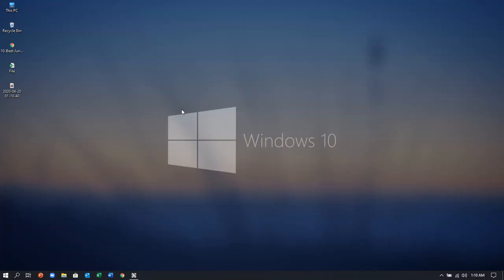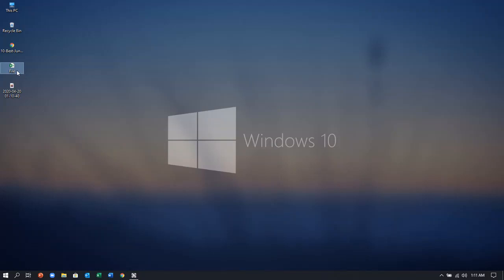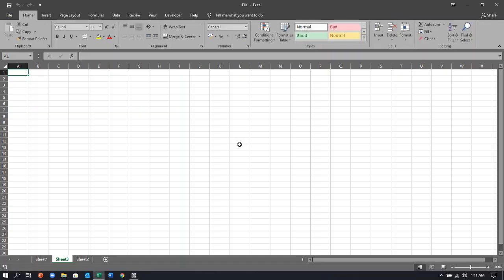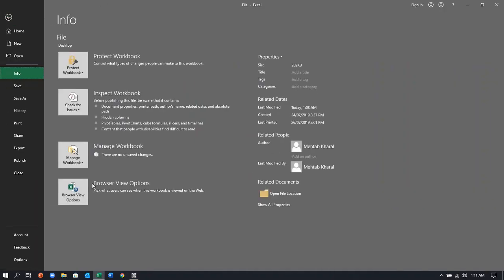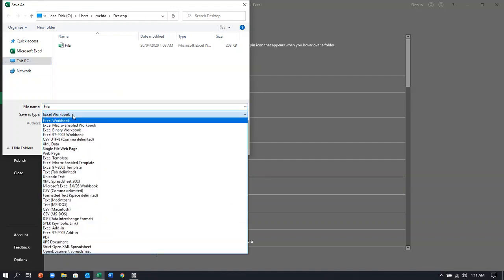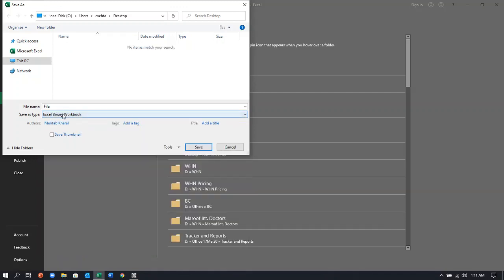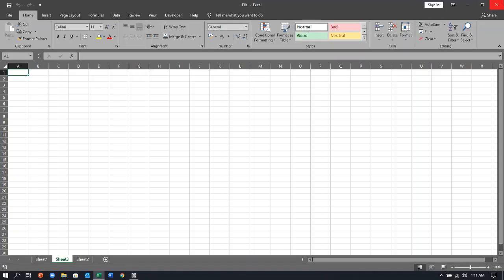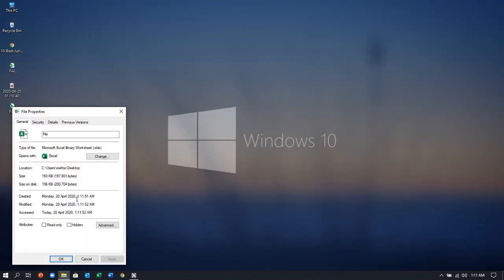How to Reduce Excel File Size Without any Software in any Version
This video is about decreasing the excel files size without use of any software or online tool with in no time.